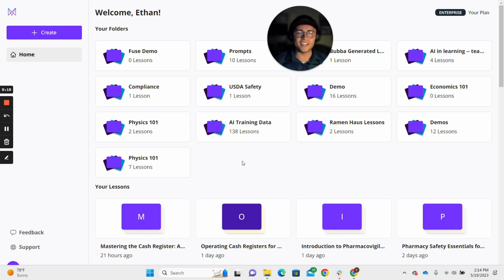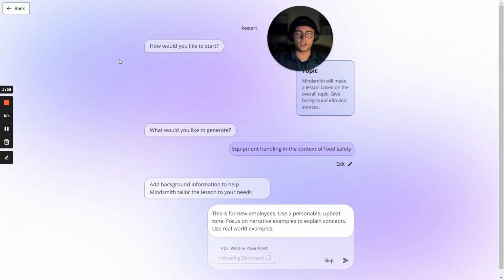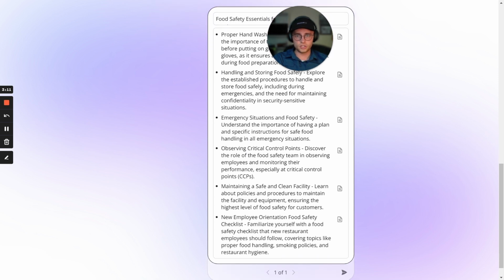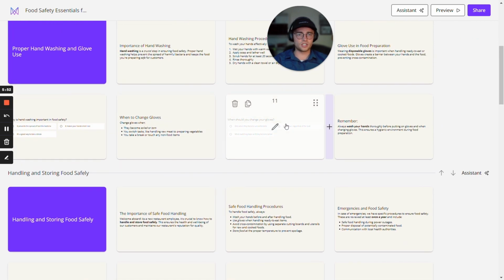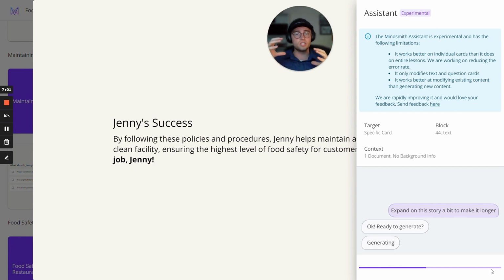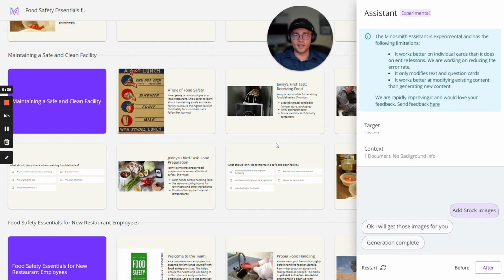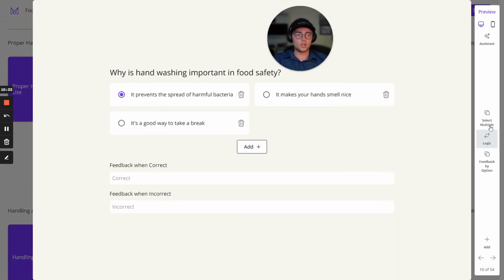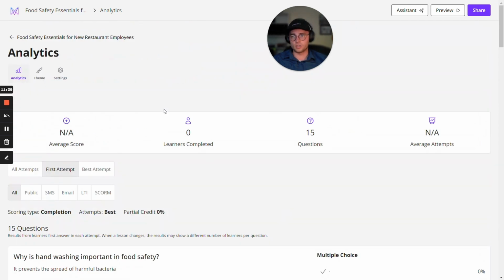Mindsmith May Demo (5.19.23)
This is a demo to highlight the main features of Mindsmith as of May 19th, 2023